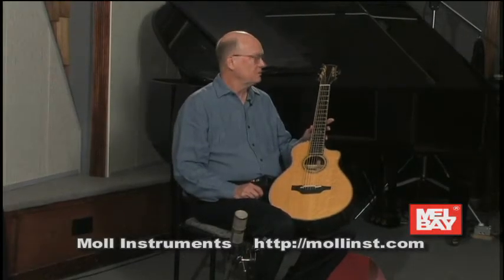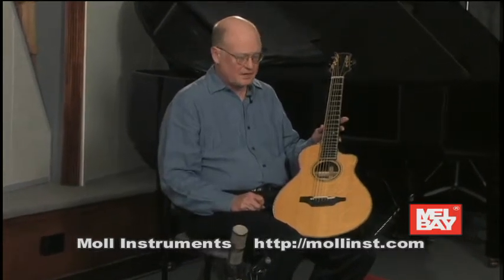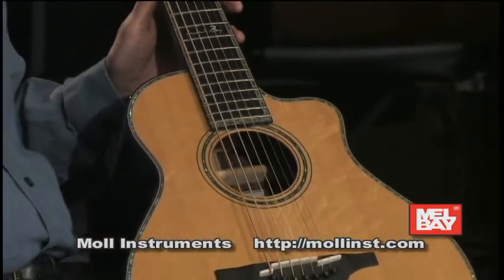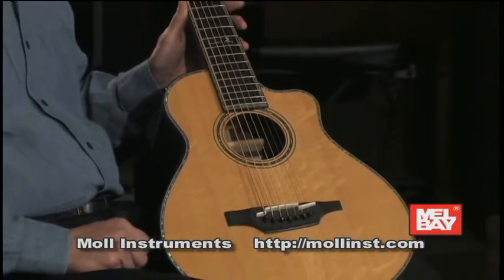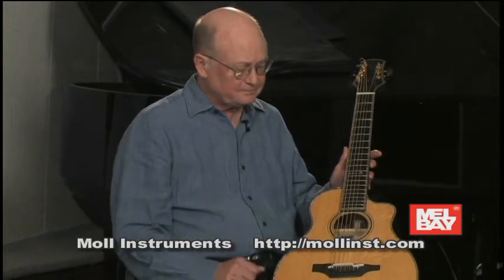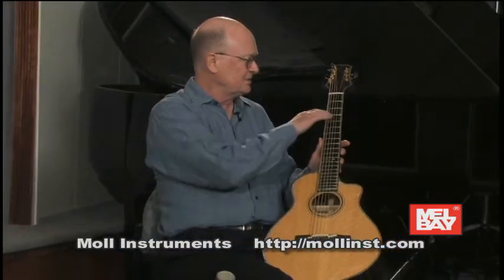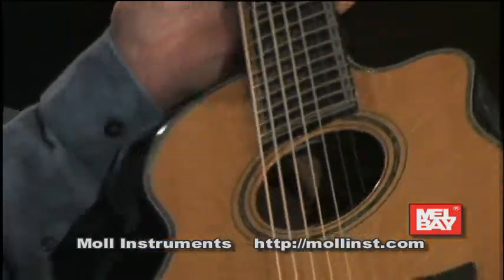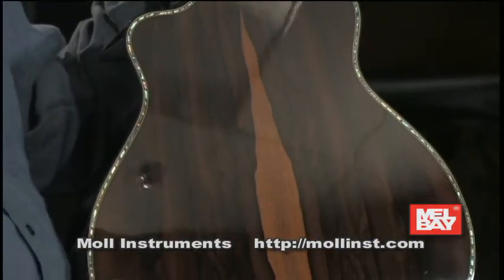Bill Bay shows his flat top travel guitar made by Bill Moll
Bill Bay shows his 7 string custom small flat top travel guitar made by Bill Moll at Moll Custom Instruments.